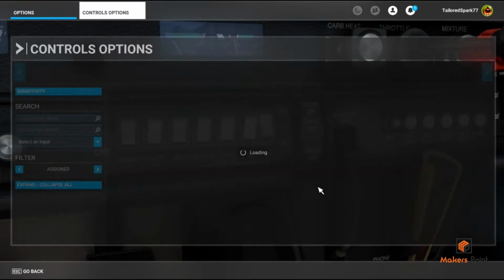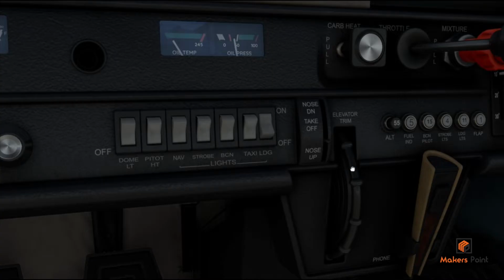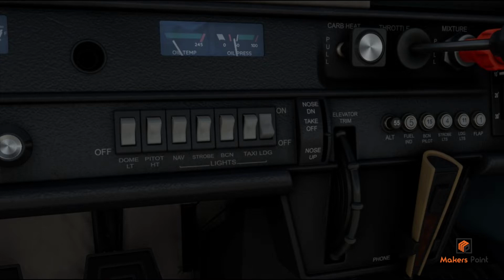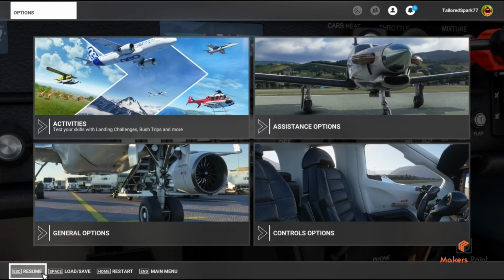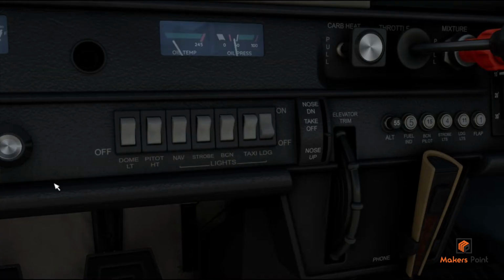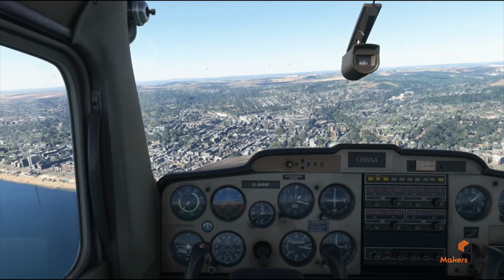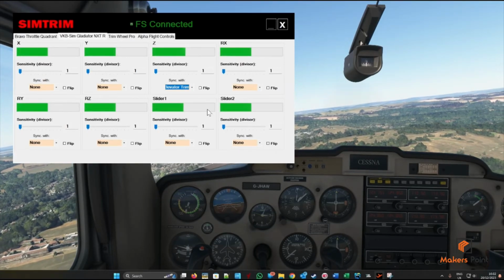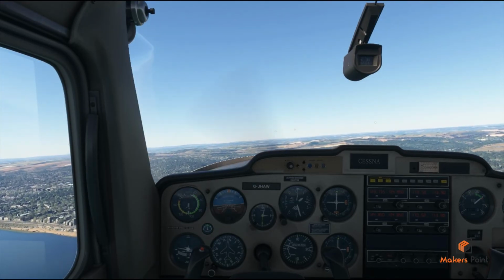SimTrim: Elevate Flight Sim with Real Trim Wheel Feel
🛫 Experience the thrill of real flight simulation with SimTrim! 🛬

Elevate your flight sim experience to new heights with SimTrim - the game-changing accessory that brings authentic trim wheel feel to your virtual cockpit!

✈ Why SimTrim?

Unparalleled realism: Feel every adjustment as if you're in a real aircraft
Effortless integration: Seamlessly synchronizes the real world trim wheel with the sim
Customizable to perfection: Tailor the feel to match your preferred aircraft

SimTrim isn't just an accessory; it's your passport to the most immersive flight simulation experience yet. Whether you're a seasoned virtual pilot or just starting your journey, SimTrim adds that extra layer of authenticity that will make you forget you're not in a real cockpit.

🔧 Easy configuration, instant gratification!
Get up and flying in no time with our user-friendly setup process. SimTrim includes minimal configuration, so you can spend less time setting up and more time soaring through virtual skies. Once you've felt the difference, you'll wonder how you ever flew without it!

🎮 Customization at your fingertips
Fine-tune your SimTrim to match the exact feel of your favorite aircraft. From light sport planes to heavy commercial jets, SimTrim sensivity slider has it covered.
Ready to transform your flight sim setup? to learn more and download the free SimTrim today!

Don't just simulate. Feel the flight. SimTrim - Where virtual meets reality.